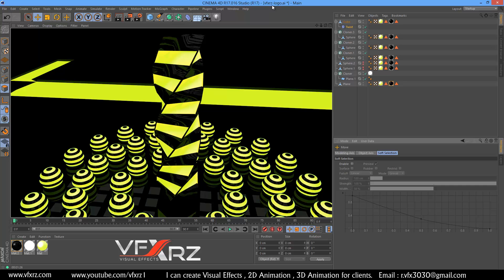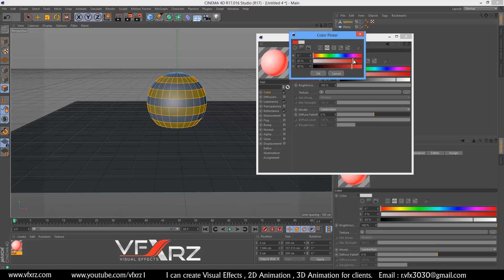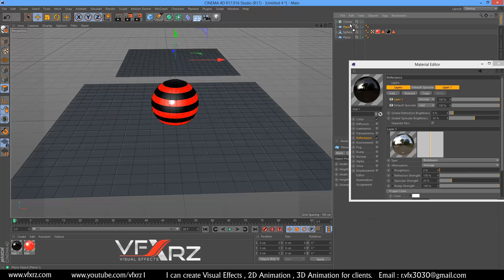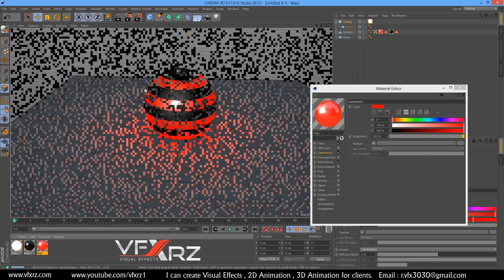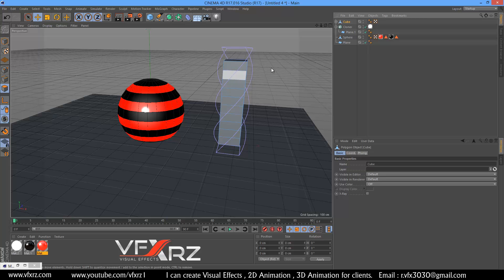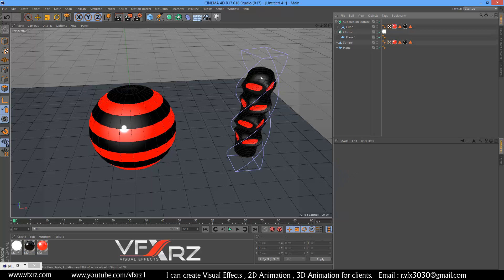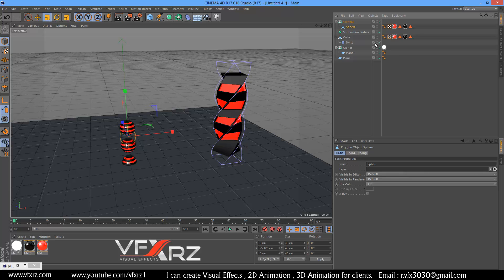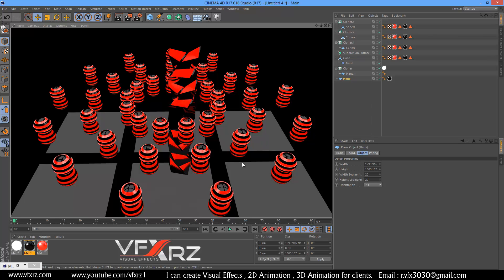Global Illumination , Luminance | Cinema 4D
CINEMA 4D is a 3D modeling, animation and rendering application developed by MAXON Computer GmbH in Germany. It is capable of procedural and polygonal/subd modeling, animating, lighting, texturing, rendering, and common features found in 3D modelling applications.

Four variants are currently available from MAXON: a core CINEMA 4D 'Prime' application, a 'Broadcast' version with additional motion-graphics features, 'Visualize' which adds functions for architectural design and 'Studio', which includes all modules.
2014 saw the release of a 5th variant, "Lite", which comes packaged with Adobe After Effects Creative Cloud 2014, and acts as an introductory version, with many features withheld. This is part of a new partnership between the two companies, where a new, MAXON produced plug-in called CINEWARE, allows any variant to create a seamless workflow with After Effects. The "Lite" variant is dependent on After Effects CC, needing the latter application running to launch, and is only sold as a package component included with AE CC 2014 through Adobe.
Initially, CINEMA 4D was developed for Amiga  computers in the early 1990s, and the first three versions of the program were available exclusively for that platform. With v4, however, MAXON began to develop the program for Windows and Macintosh computers as well, citing the wish to reach a wider audience and the growing instability of the Amiga market following Commodore's bankruptcy.
Modules
Up until Release 11.5, Cinema 4D had a modular approach to the application, with the ability to expand upon the core application with various modules. This ended with Release 12, though the functionality of these modules remains in the various flavors of Cinema 4D (Prime, Broadcast, Visualize, Studio) The old modules were:
Advanced Render (global illumination/HDRI, caustics, ambient occlusion and sky simulation)
BodyPaint 3D (direct painting on UVW meshes; now included in the core. In essence Cinema 4D Core/Prime and the BodyPaint 3D products are identical. The only difference between the two is the splash screen that is shown at startup and the default user interface.)
Dynamics (for simulating soft body and rigid body dynamics)
Hair (simulates hair, fur, grass, etc.)
MOCCA (character animation and cloth simulation)
MoGraph (Motion Graphics procedural modelling and animation toolset)
NET Render (to render animations over a TCP/IP network in render farms)
PyroCluster (simulation of smoke and fire effects)
With CINEMA 4D R10, the module PyroCluster became integrated in the Advanced Render module
Sketch & Toon (tools for cel shading, cartoons and technical drawings)
Thinking Particles (enhanced particle system based on nodes)
Xpresso (is not and never has been a module, it is a core functionality)
As of Release 13, Cinema 4D comes in 4 components:
Prime (the core application)
Broadcast (adds MoGraph2)
Visualize (adds Virtual Walkthrough, Advanced Render, Sky, Sketch and Toon, data exchange, camera matching)
Studio (the complete package)